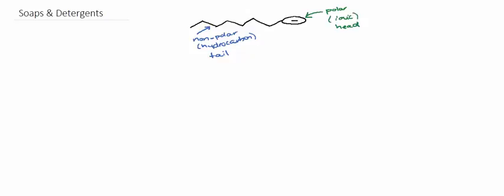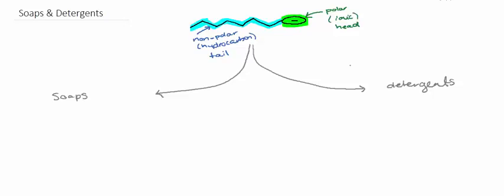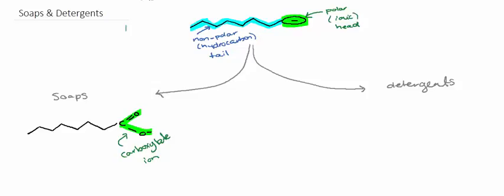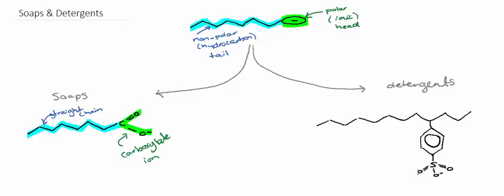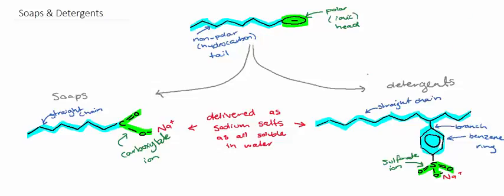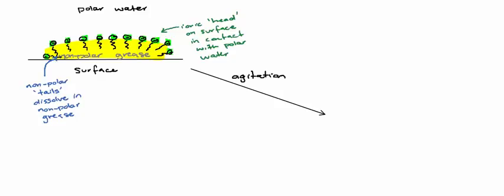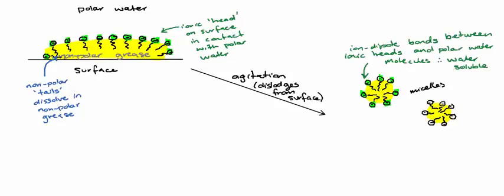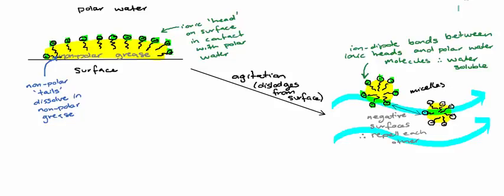Soaps and Detergents